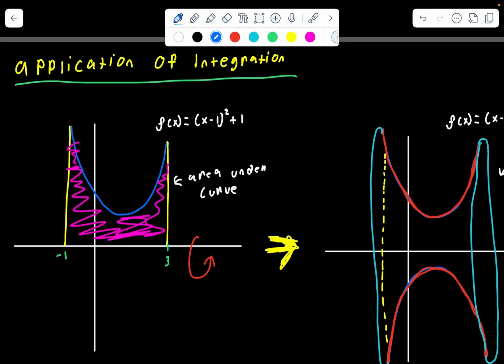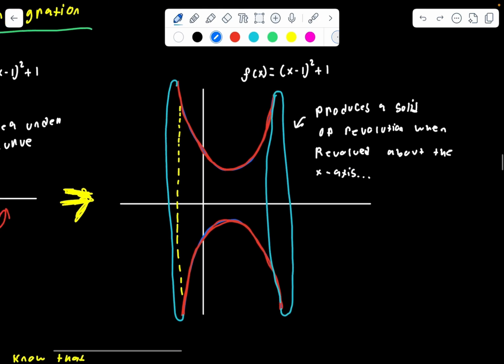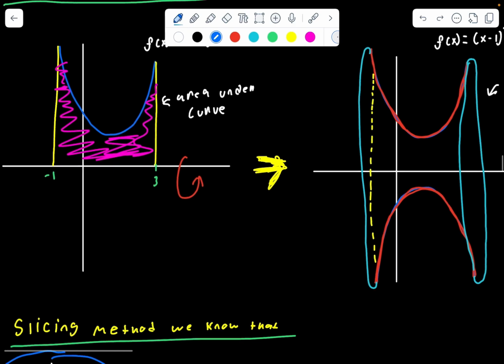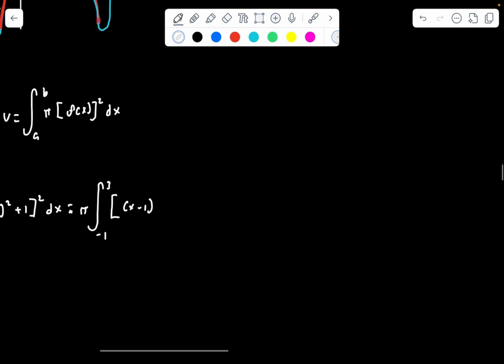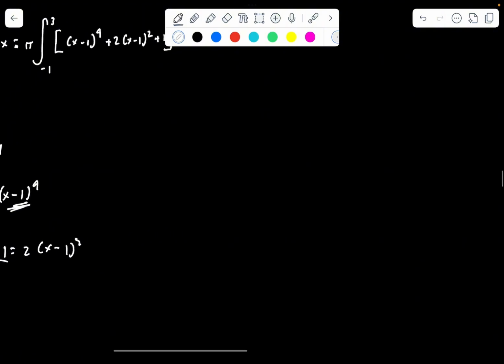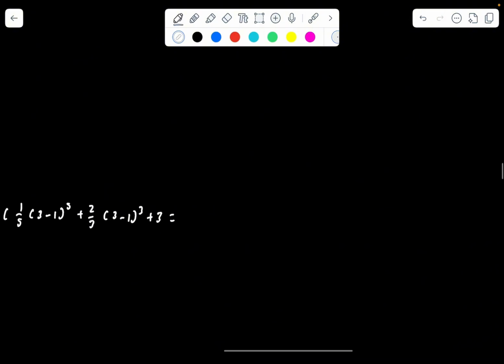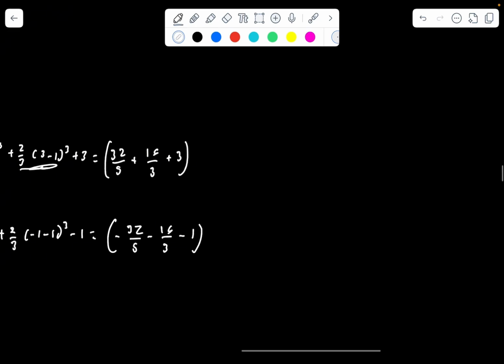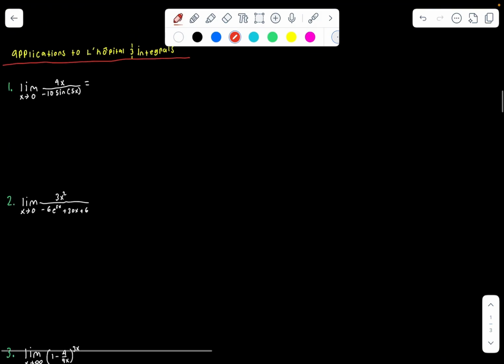Application to integration (calculus 1/2 based in depth)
This video more in depth not talking about basics but I can make one if u comment to make one thanks.